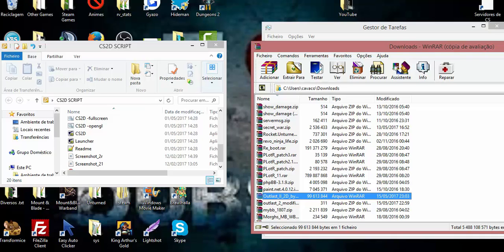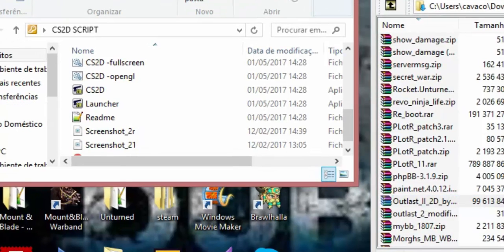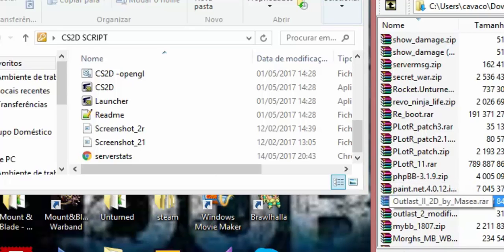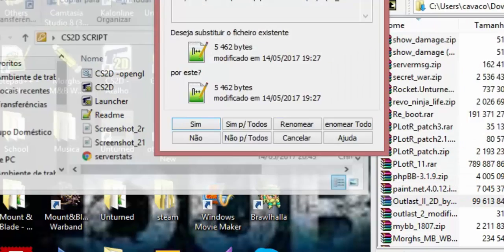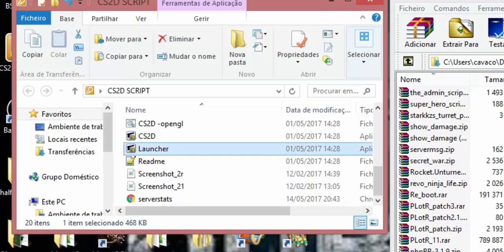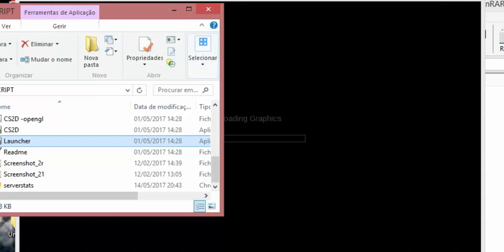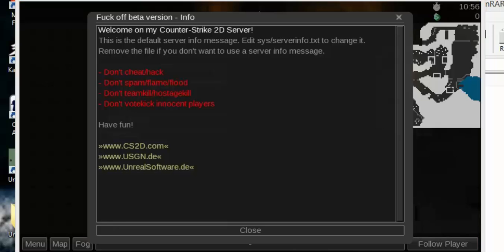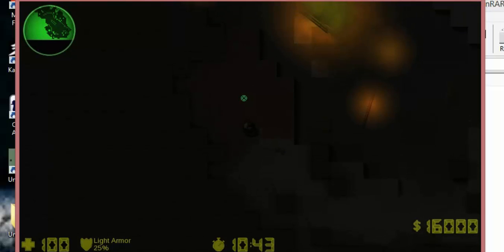[CS2D] Outlast II (2D) Mod Installation Tutorial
Hello guys! I'm bringing in a simple tutorial to install one of the most scariest cs2d mods that I've ever seen (in 2017)!

By the way guys, don't forget to change the mp_luamap to enabled/true on server settings.